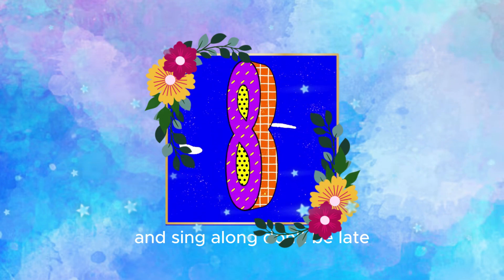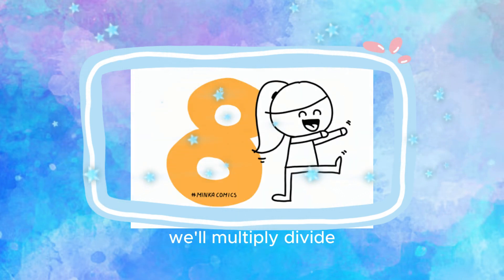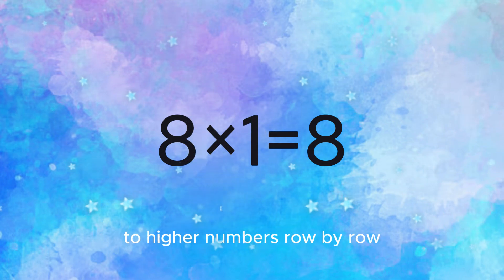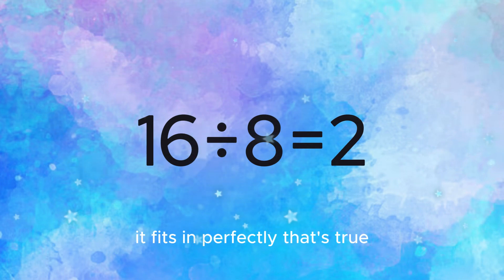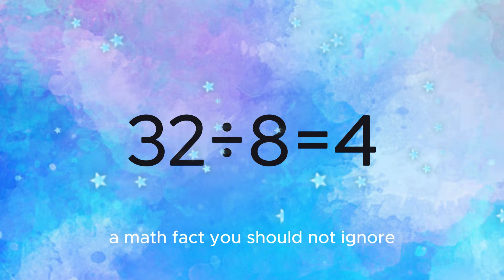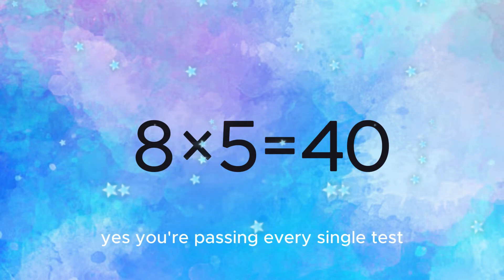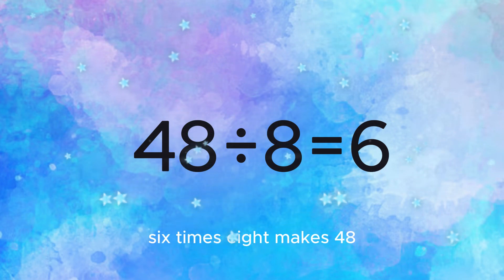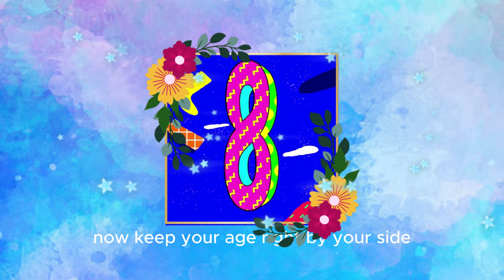🎵 Fun Multiplication & Division Song – Learn the 8 Times Table!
🎶 The Power of 8 is a fun, rhyming song that helps kids learn the 8 times table through music and rhythm!
With clear multiplication and division examples — from 8 × 1 to 48 ÷ 8 — this song is perfect for classrooms, homeschool lessons, or fun learning at home.

💡 Features:

Rhyming lyrics

Alternates multiplication & division

Great for memory and engagement

Use with visuals, flashcards, or actions!

🎵 Teach math with music — because learning should be joyful!